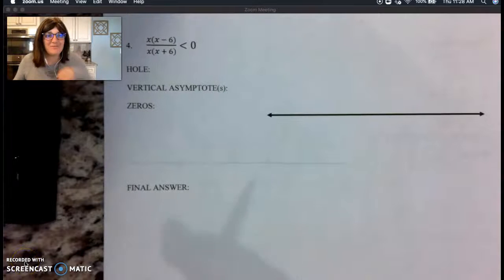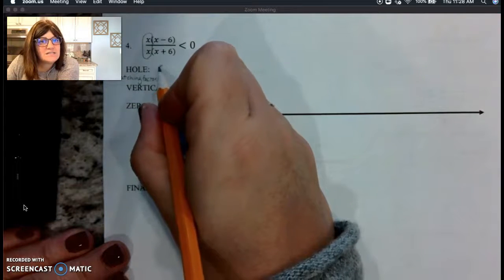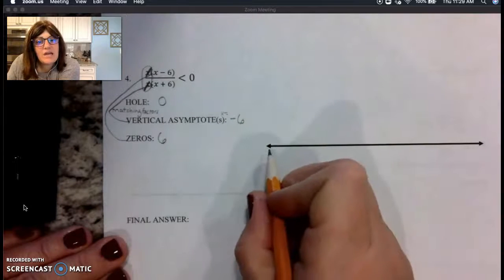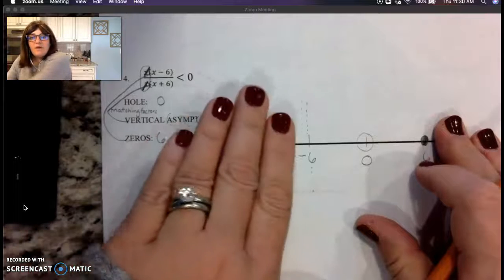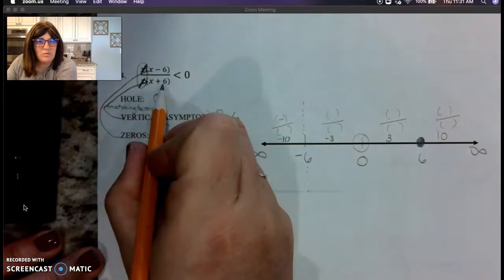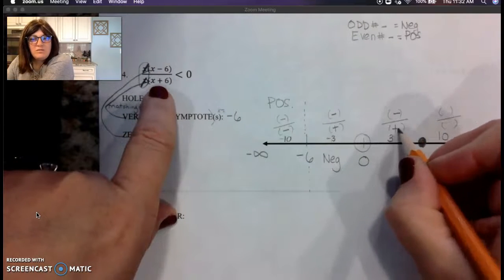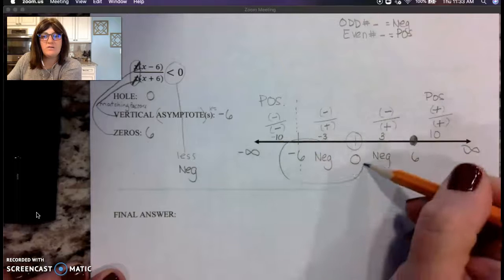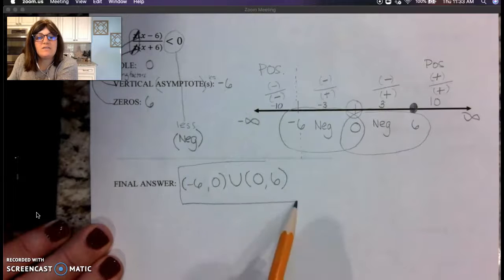Solving Rational Inequalities #4 from notes with HOLE